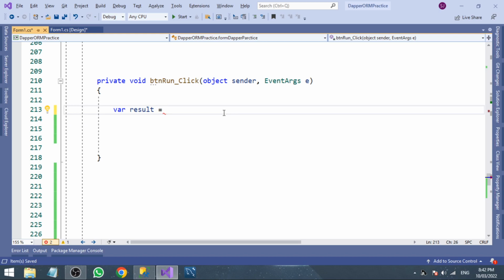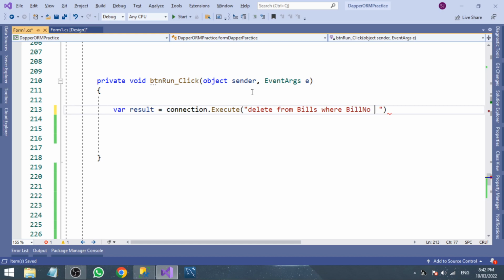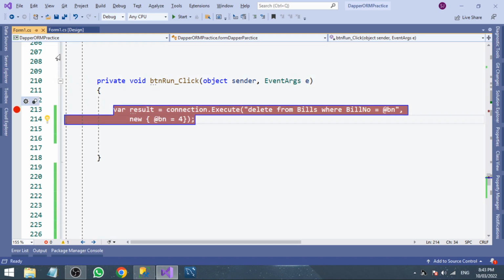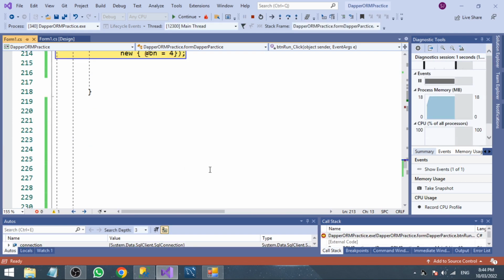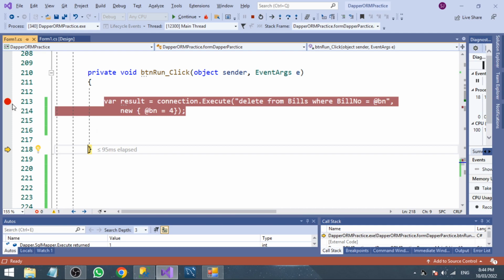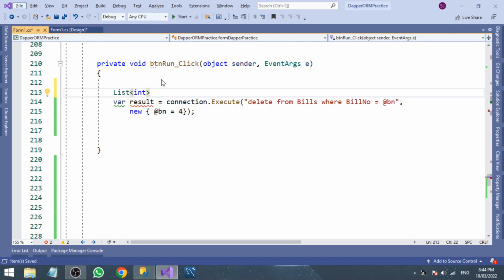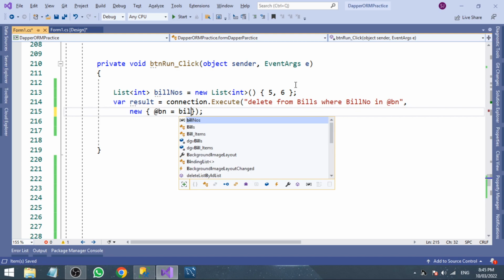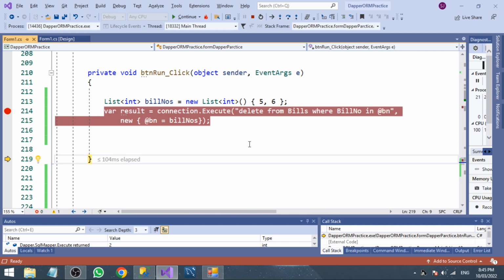Dapper C# Tutorial Part 13 - Delete Rows.